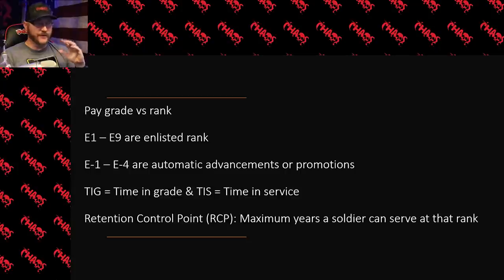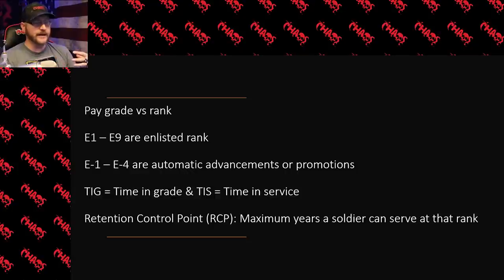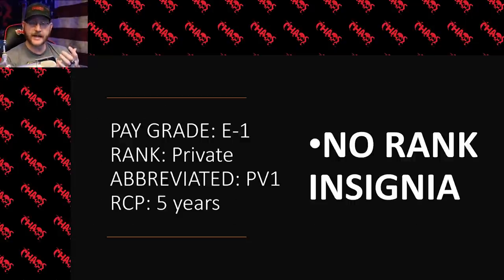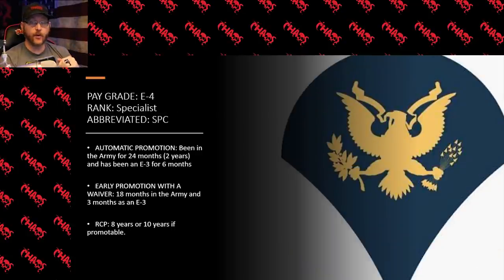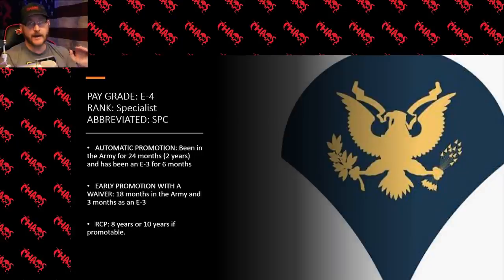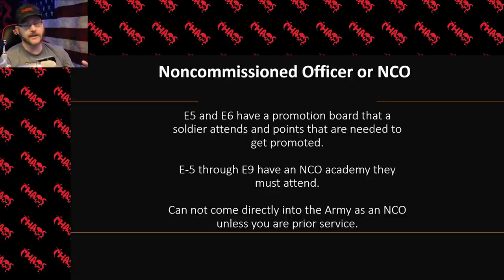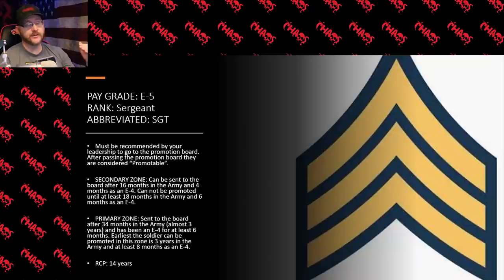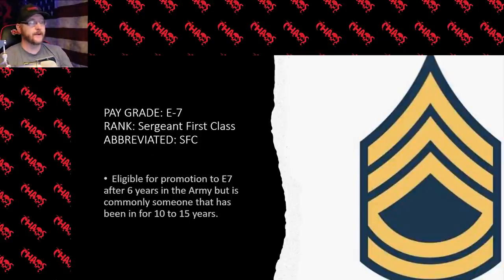How enlisted rank works in todays Army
In this video I've got an in depth explanation on enlisted rank in the US Army. This is an update to an old video of mine to give more info about how long it take to get to a rank, how do you get to that enlisted rank and more.

📪 SEND MAIL 📬